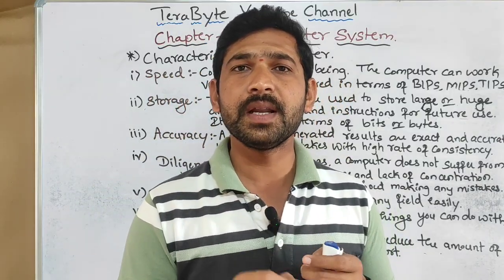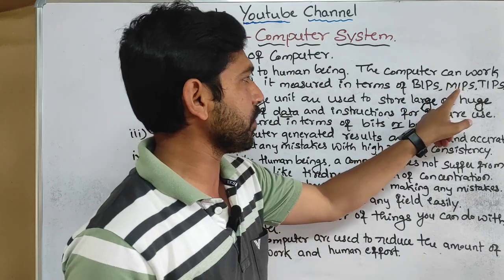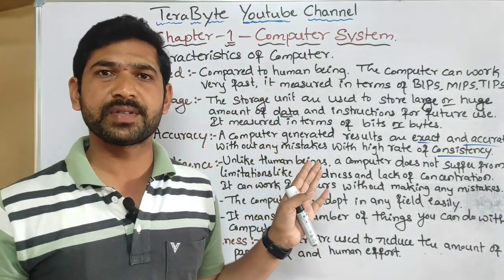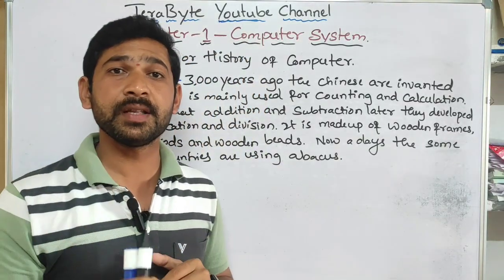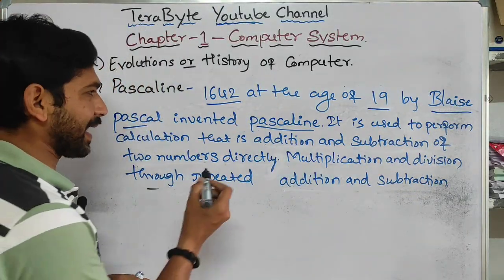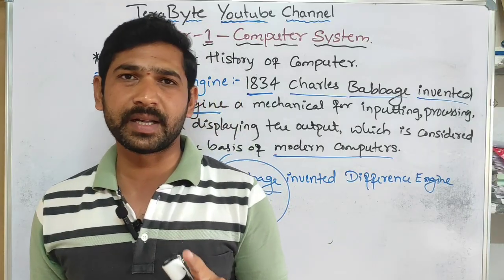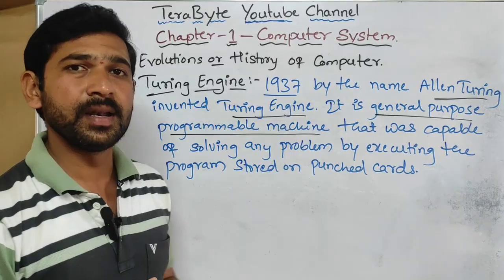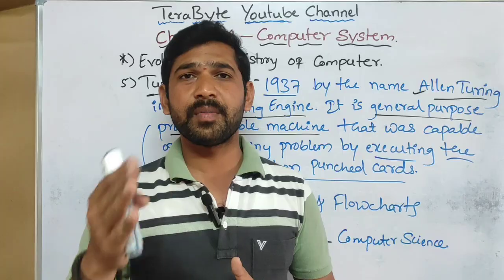ಕನ್ನಡದಲ್ಲಿ 1st PU Computer Science Chapter - 1 Computer System | Evolution of Computer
ಕನ್ನಡದಲ್ಲಿ 1st PU Computer Science Chapter - 1 Computer System | Evolution of Computer | Computer System